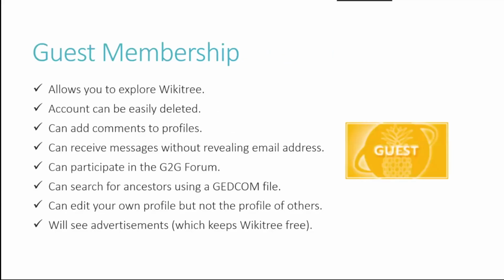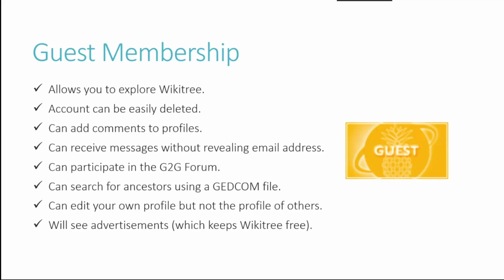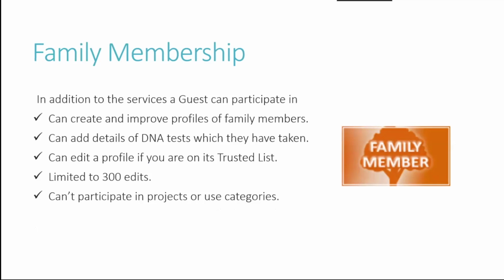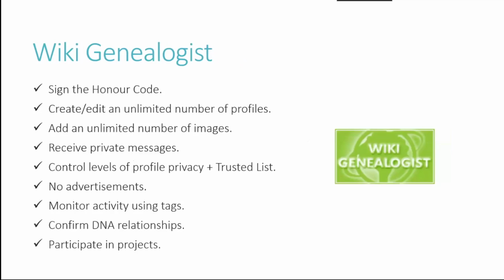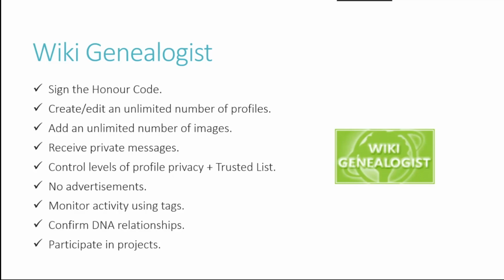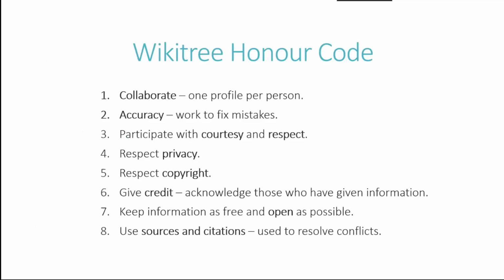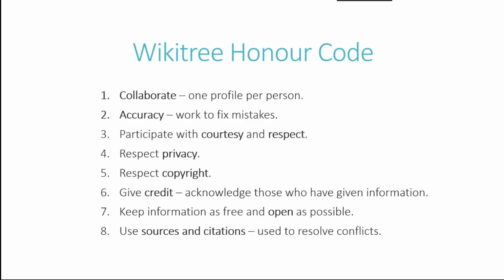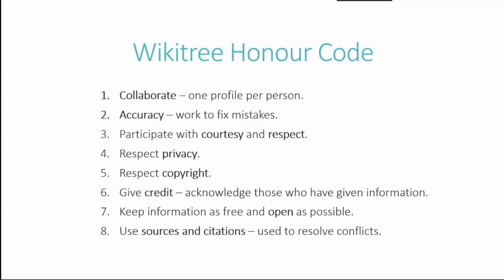Joining Wikitree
A Spring School 2024 Presentation by the North of Ireland Family History Society.

This is an extract from the full video “Starting out on Wikitree”. It explains the various levels of membership on Wikitree and how to join the Wikitree community.

No part of this video should be reproduced in any form. Copyright remains with the presenter.